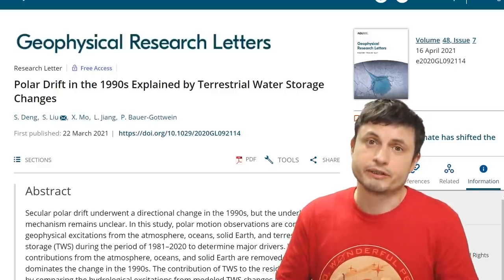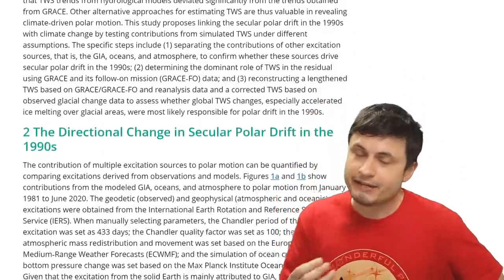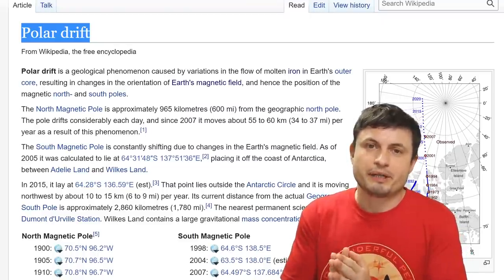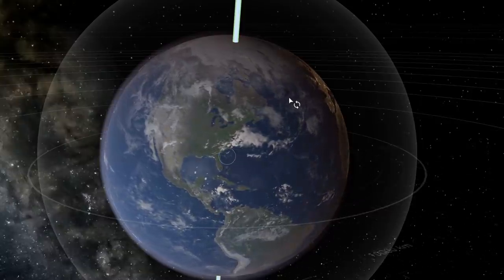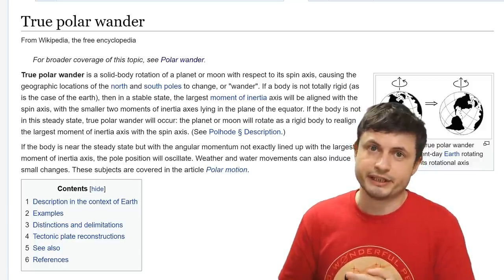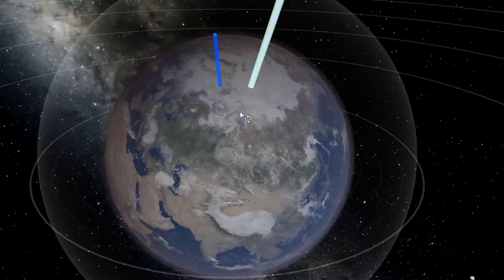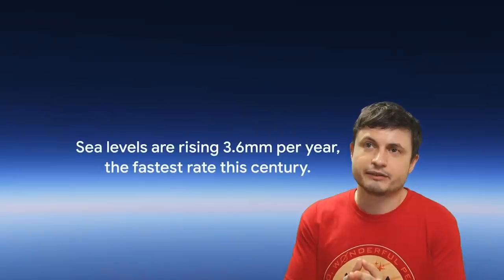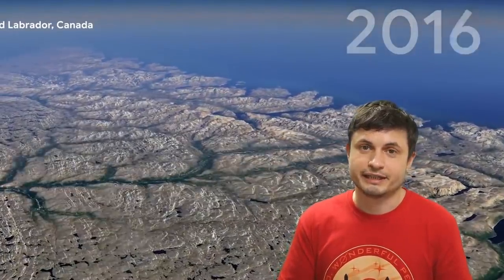I Made an Oopsy, Correcting a Mistake in a Polar Drift Video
Hello and welcome! I made a mistake in the linked video and you wonderful person saw it early on:
This needed to be corrected, thank you!

NATIONAL CENTERS FOR ENVIRONMENTAL INFORMATION , NOAA
ESA/NASA
Victor C. Tsai, Public Domain

32ygEA36irM9Dsqx2rXZmHQ9rj7ZoWDYWZ

Mike Davis,
Aaron Smyth,
Janice,
Arie Verhoeff,
Drew Hart,
Alexander Falk,
Sean Goodman,
Partially Engineered Humanoid,
Mirchell McCowan,
Steven Cincotta,
theGrga,
Les Heifner,
Viktor Orias,
Tybie Fitzhugh